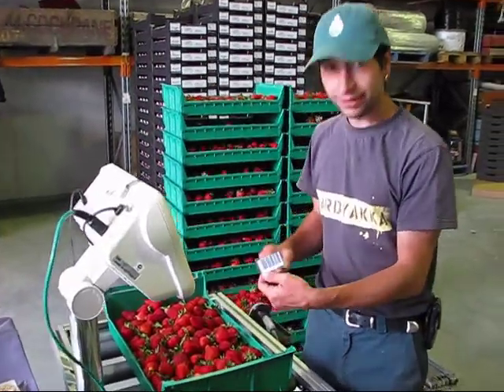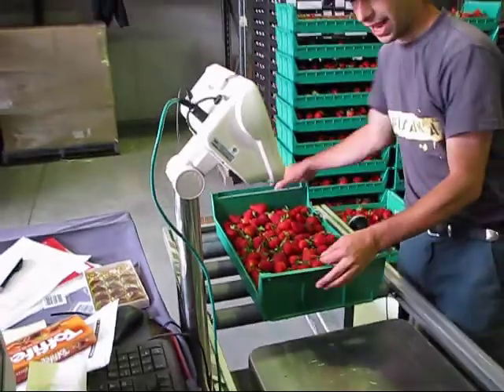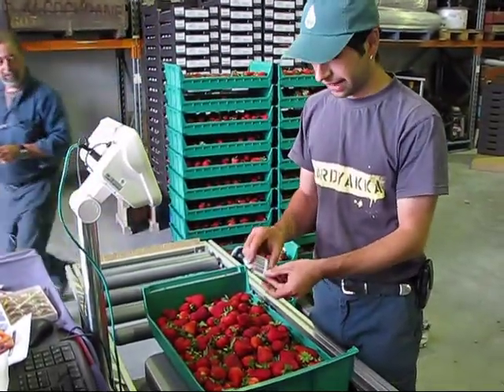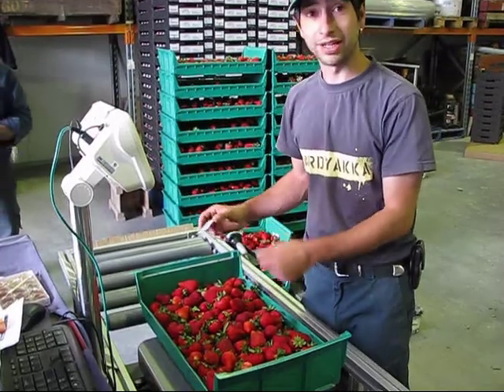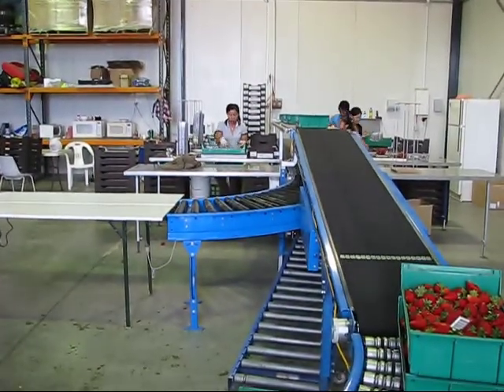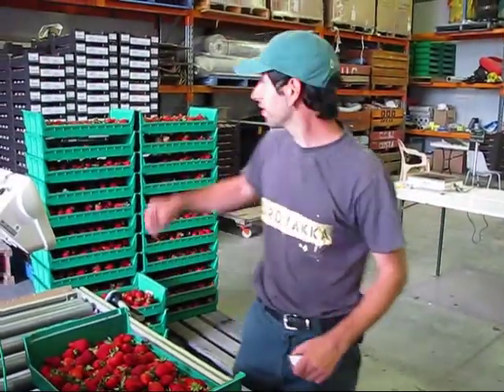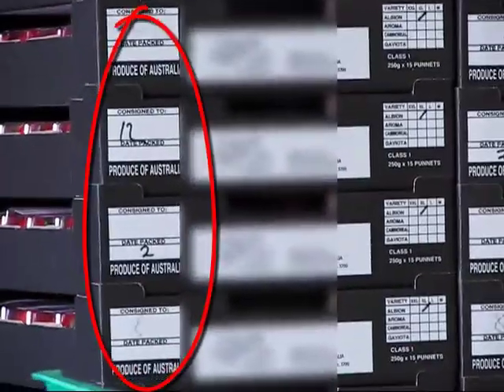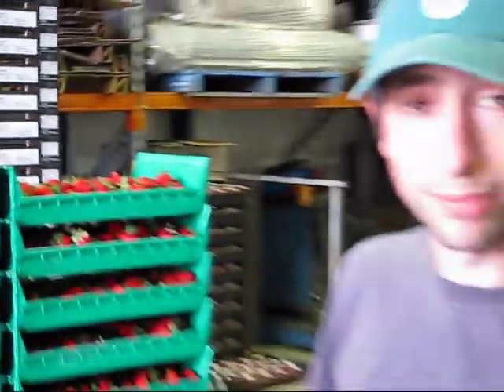The Packing Shed Process - Berry Nice Strawberries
Mario from Berry Nice Strawberries describes how the packing process works on his Strawberry Farm.